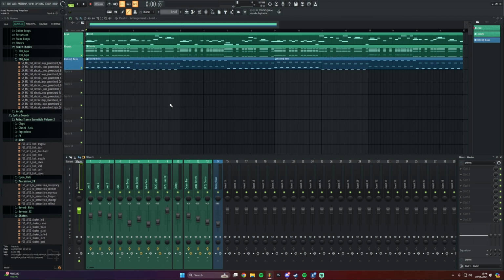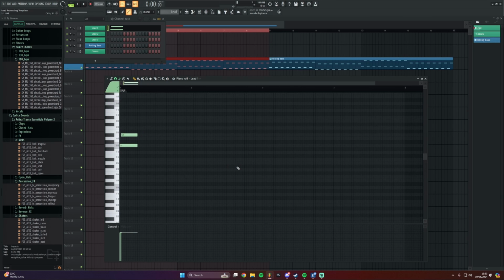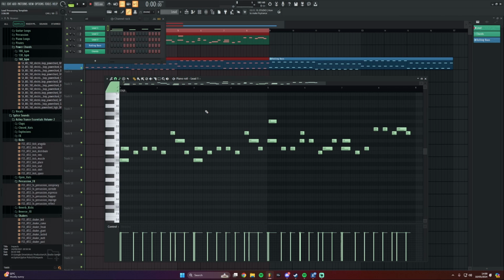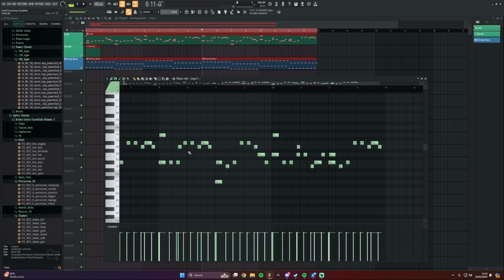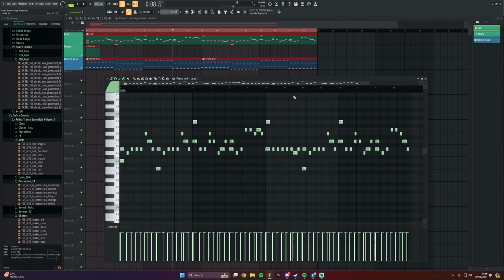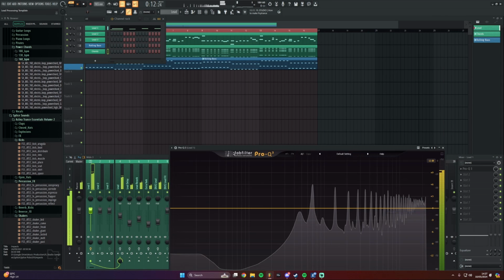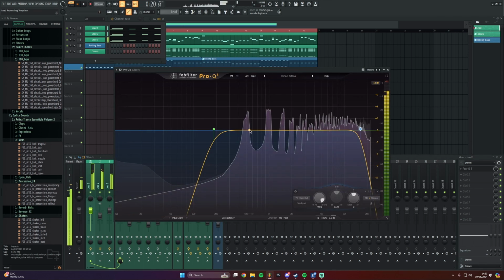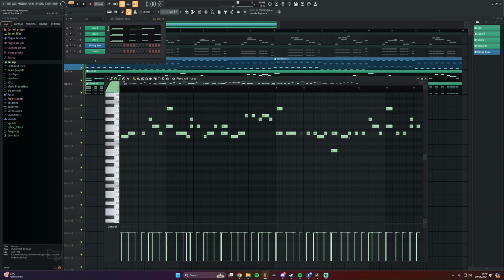How to write a Hard Dance/UK Hardcore melody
How easy is it with this template!?

Well, this ended up being a different video than planned, but I hope that including everything that happened helps out more than scrapping the video and redoing it would have.
This captures the entire process and all the difficulties along the way.

0:00 - Intro
0:56 - Picking a character
5:24 - Writing a top line
27:07 - Why does this melody work?
30:58 - Writing supporting chords
37:40 - Building up the lead stack
45:15 - Easiest processing ever?
47:06 - A BETTER MELODY
49:50 - Can we make the old one better?